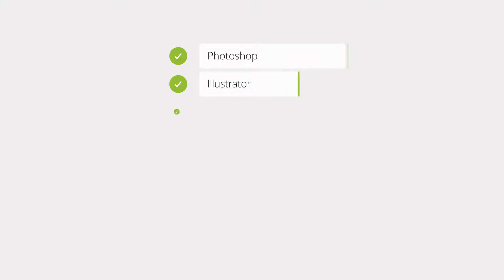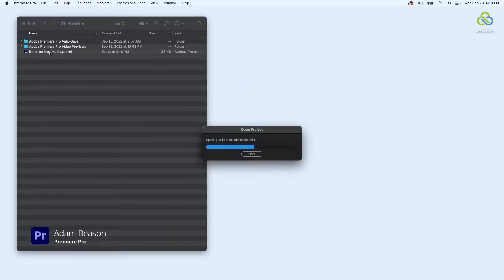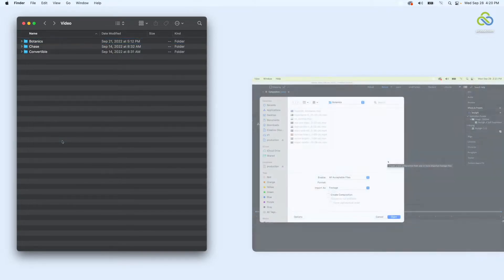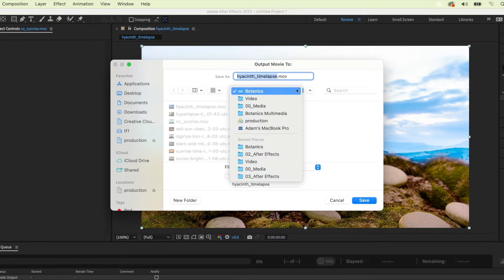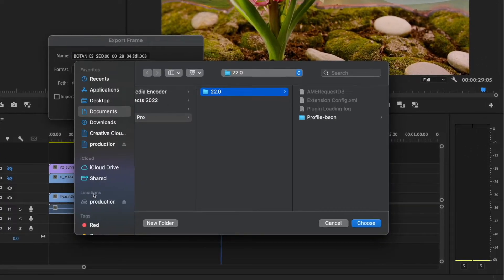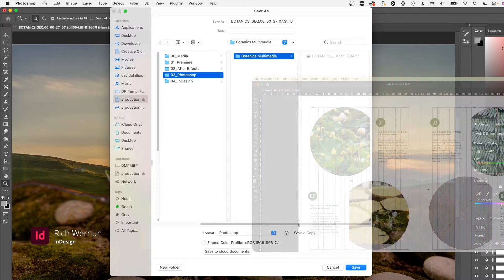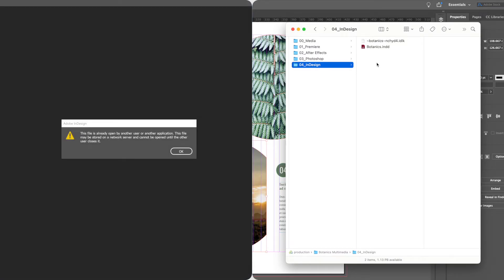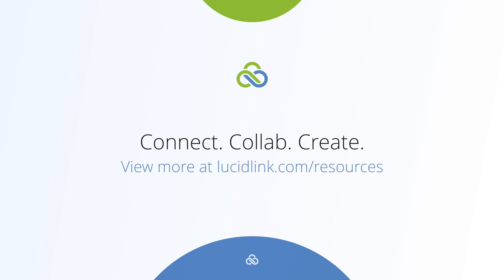Design Workflow: Creative Cloud & LucidLink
In this video, we will show you how to use LucidLink Filespaces to improve any workflow within Adobe's Creative Cloud.